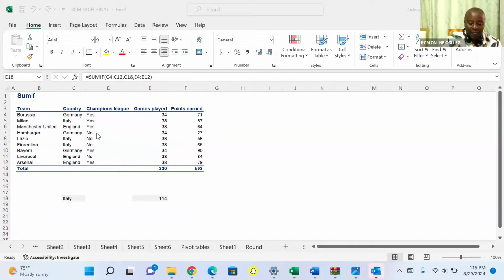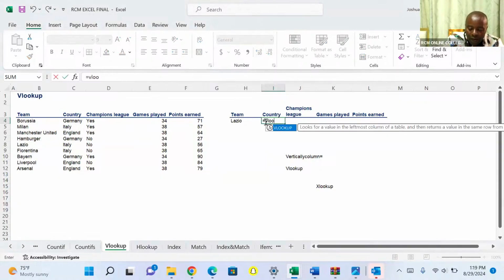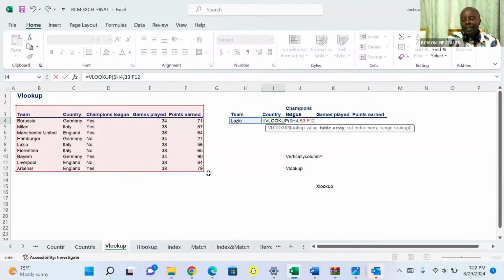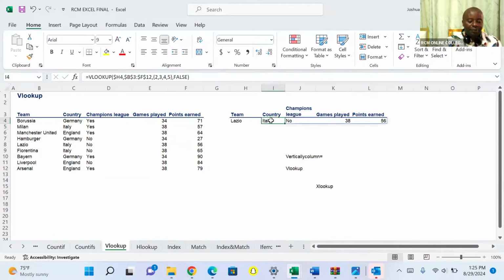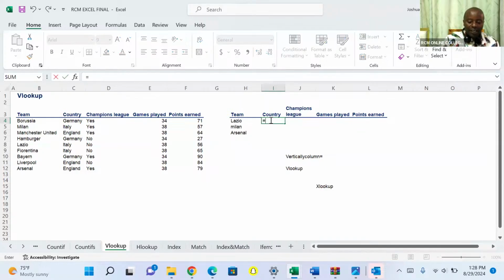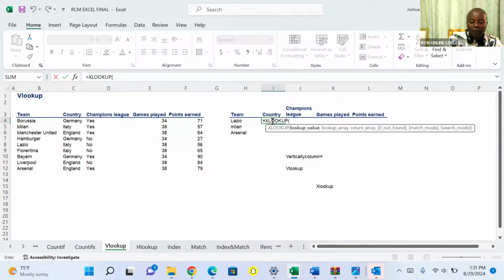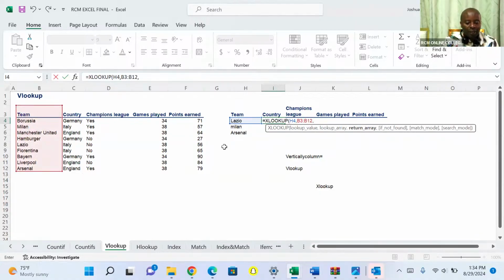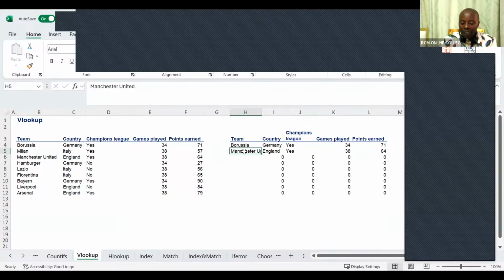Advanced excel-CPA KENYA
𝗢𝗻𝗹𝘆 𝗢𝗡𝗘 𝗠𝗼𝗻𝘁𝗵 𝘁𝗼 𝗞𝗔𝗦𝗡𝗘𝗕 𝗘𝘅𝗮𝗺𝘀!
Prepare with confidence using 𝐑𝐂𝐌 𝐑𝐞𝐯𝐢𝐬𝐢𝐨𝐧 𝐊𝐢𝐭𝐬—designed to help you revise smarter and maximize your exam performance.
Only KSh 1,000 per Revision Kit
 We deliver countrywide, or you can pick yours from our offices.
📍 Stanbank House, 1st Floor, Moi Avenue
𝐆𝐞𝐭 𝐲𝐨𝐮𝐫 𝐑𝐞𝐯𝐢𝐬𝐢𝐨𝐧 𝐊𝐢𝐭 𝐭𝐨𝐝𝐚𝐲 𝐚𝐧𝐝 𝐬𝐭𝐚𝐲 𝐚𝐡𝐞𝐚𝐝 𝐚𝐬 𝐲𝐨𝐮 𝐩𝐫𝐞𝐩𝐚𝐫𝐞 𝐟𝐨𝐫 𝐲𝐨𝐮𝐫 𝐊𝐀𝐒𝐍𝐄𝐁 𝐞𝐱𝐚𝐦𝐬!